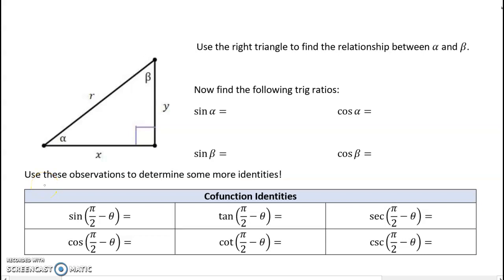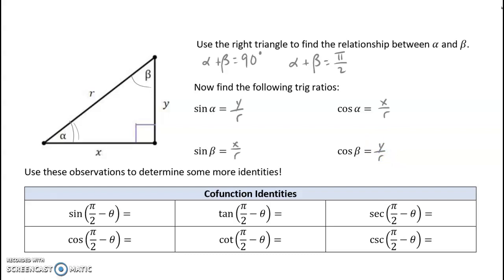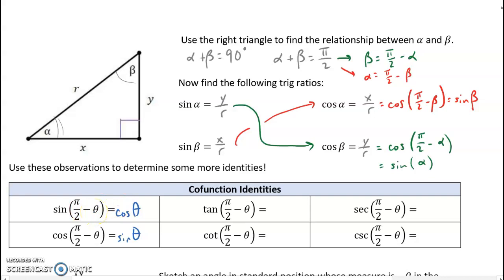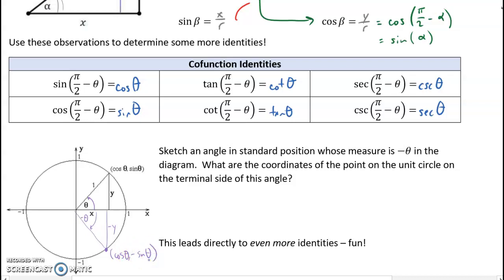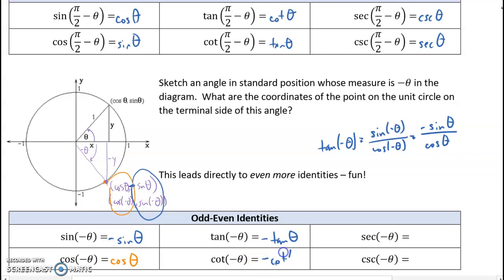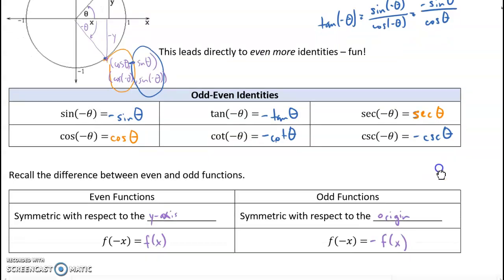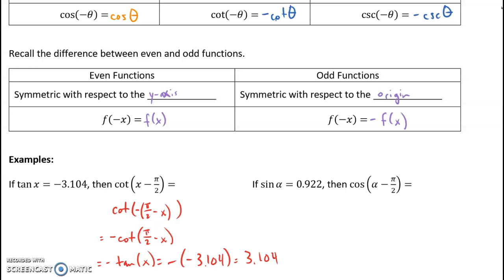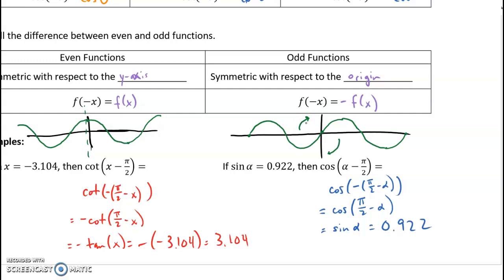Precalculus 5.1A Notes 3 Basic Trig Identities